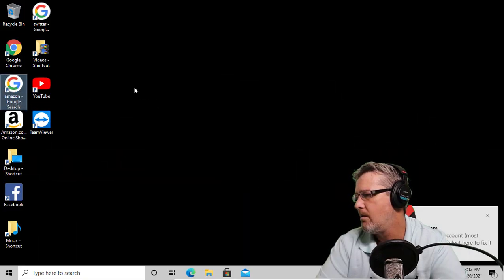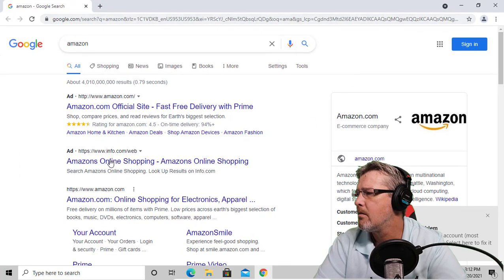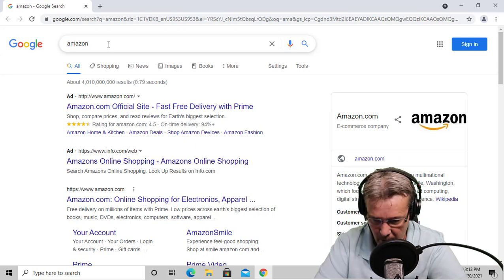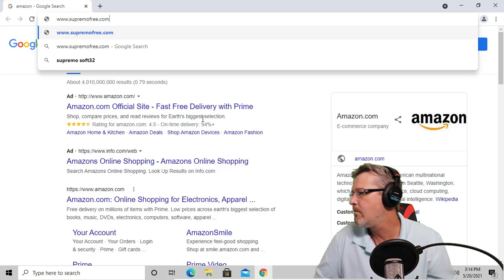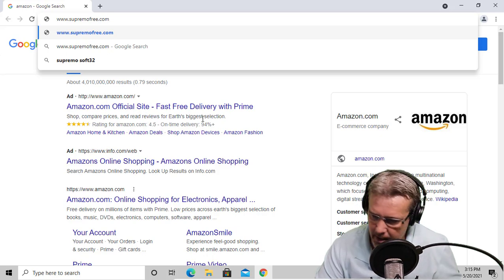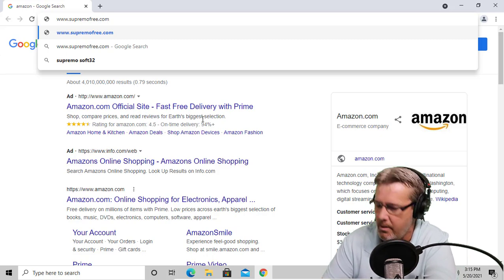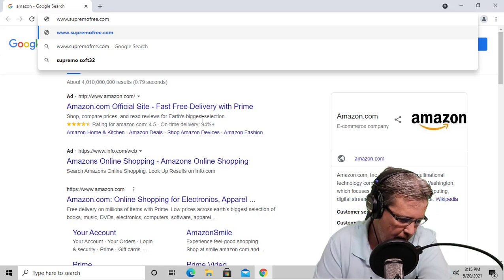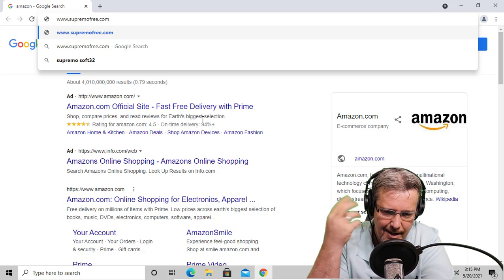Amazon Scammer Dedicated To The Lie [ Scambaiting ]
This Amazon will not answer my question. lol
Be careful to who you give your personal info to.

If you want to donate to help the channel feel free..